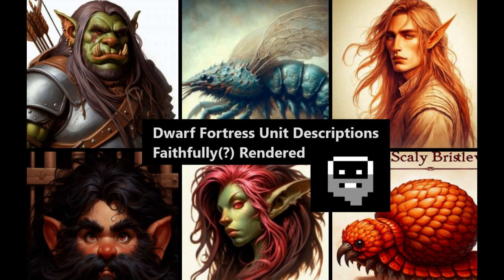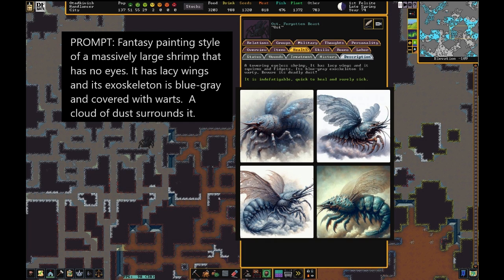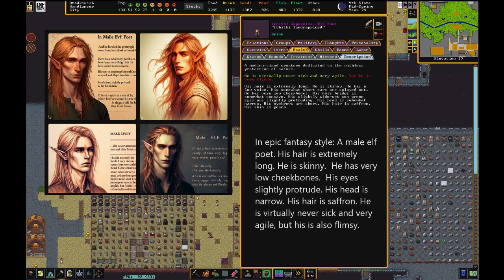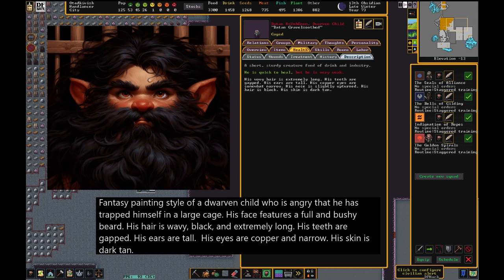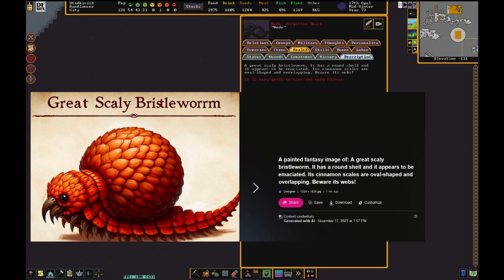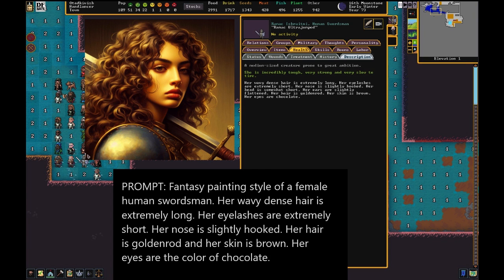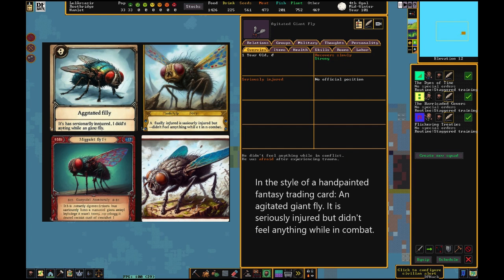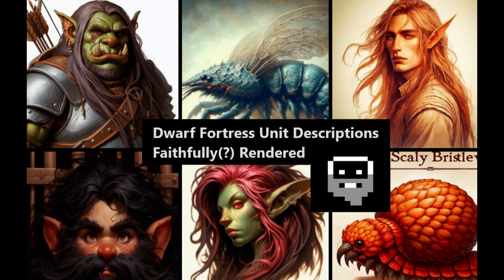I Asked AI to Draw Dwarf Fortress Descriptions (Full Video Review)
All AI images were generated from a single pass attempt at a text prompt using minorly adjusted descriptions from the game "Dwarf Fortress." The AI image creation engine I used can be found

Dwarf Fortress is an amazing game in general.